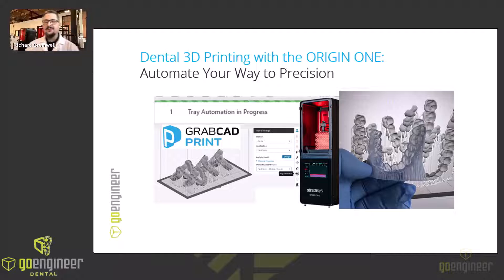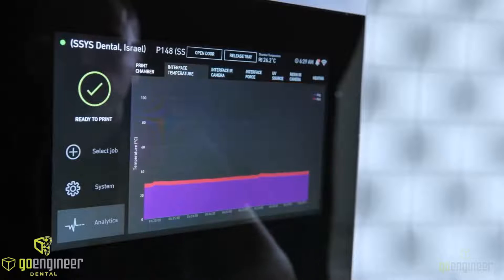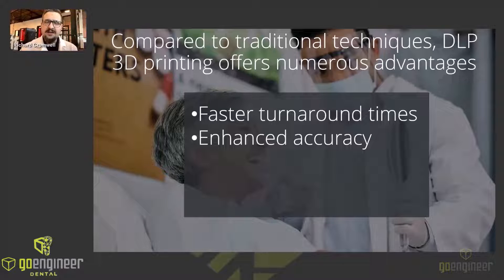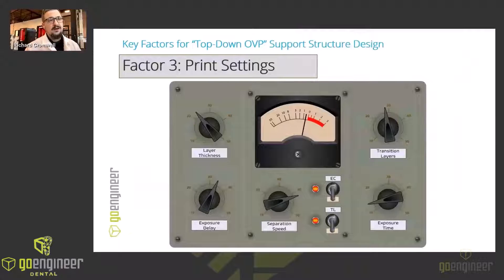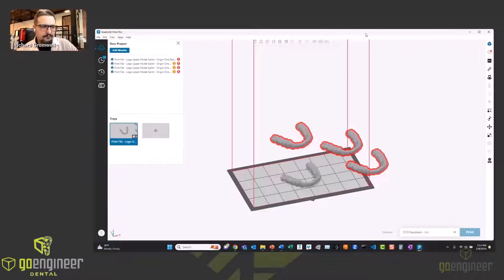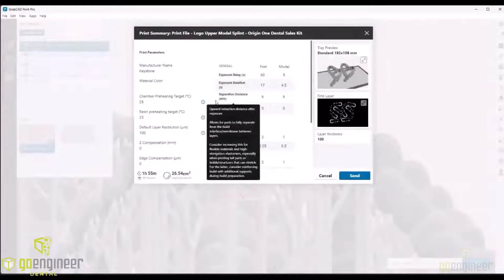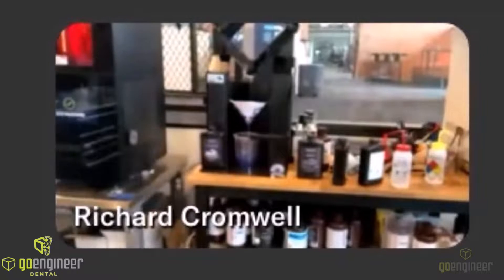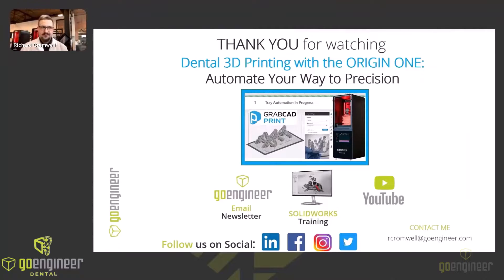Dental 3D Printing with the Origin One: Automate Your Way to Precision - Webinar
Elevate your dental lab to the next level of precision and efficiency with this recorded webinar which discusses the latest advancements in dental 3D with the Stratasys Origin One Dental P3 system. GoEngineer, the world's largest Stratasys Platinum Reseller, is your gateway to transforming your dental lab's operations and output.

This session is designed to empower dental professionals with cutting-edge knowledge featuring:
✔ Automated Support Generation: Dive into the future with AI-driven, pre-configured support profiles that simplify the build preparation process, drastically reduce material waste, and save precious time.
 ✔ Unmatched Detail with Origin One: Be mesmerized by the high-resolution P3 technology of Origin One, delivering exceptionally smooth and precise bite splints.
✔ Live Software Demonstration: Gain insights into the simple and intuitive build preparation process.
✔ In-depth Support Interface Analysis: Learn to fine-tune support structures for optimal results and reliable printability.
✔ Workflow Revolution: Discover strategies to enhance your lab's efficiency through faster printing speeds and streamlined post-processing methods.

Presenter: Richard Cromwell, Senior Applications Engineer, and Dental AM Specialist at GoEngineer

0:00  Intro
01:35  Origin One Dental Introduction
06:11  The Challenges of Manual Support Generation
09:33  GrabCAD Print Automated Support Generation Demo
14:29 Streamlined workflow and post processing accessories
18:20 Conclusion